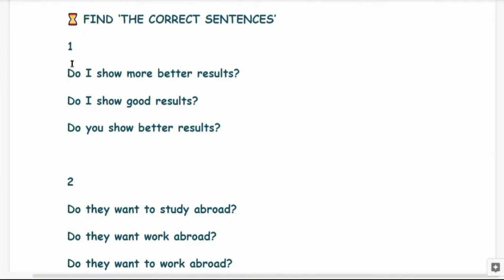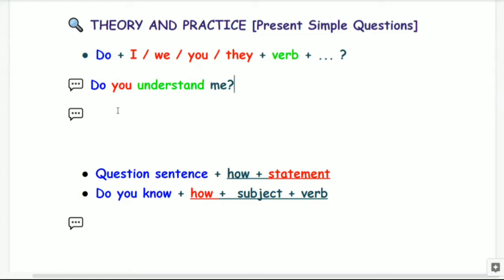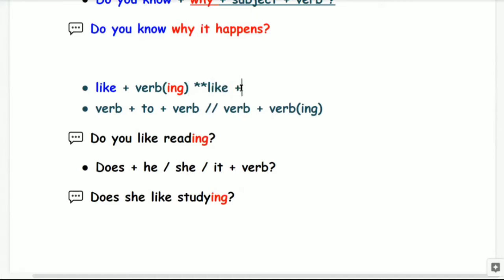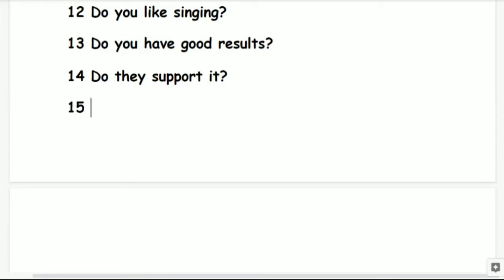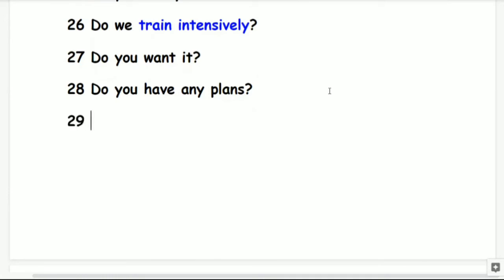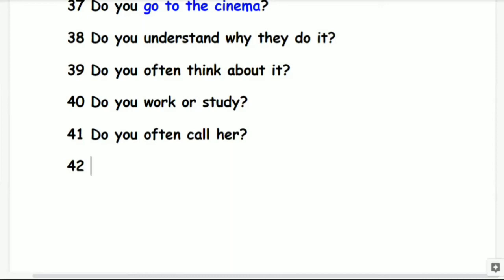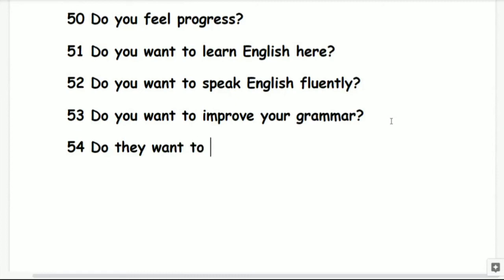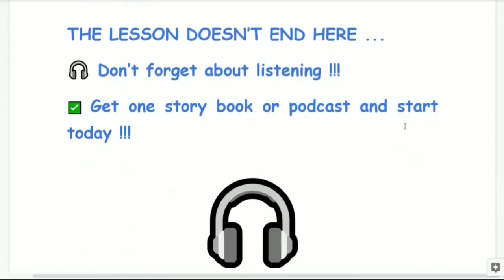BAŞLANĞIC SƏVİYYƏ İNGİLİS DİLİ DƏRSLƏRİ. BEGINNER ENGLISH - LESSON 9 (İndiki sadə zaman - sual - Do)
Beginner səviyyəsi üzrə doqquzuncu dərsimizin mövzusu "PRESENT SIMPLE (QUESTIONS) "

00:00 Start
00:41 Find The Correct Sentences
05:29 Theory And Practice
14:27 Let's Practice
40:18 Test

Mən Aslanov Ruslan hal-hazırda İngilis dilini intensiv şəkildə öz üzərimdə işləyərək fərdi şəkildə öyrənməklə məşğulam. Bu YouTube kanalını açmaqda məqsədim İngilis dilini öyrəndiyim metodu sizinlə paylaşmaq və bu yolda sizi həvəsləndirməkdir. Tutduğumuz vəzifədən, məqamdan asılı olmayaraq həyatımızın hər bir sahəsində bizim köməyimizə gələcək bu beynəlxalq dili gəlin birlikdə öyrənək..!

Bu video dərslər silsiləsi özündə İngilis dilinin 6 səviyyəsi (Beginner, Elementary, Pre-Intermediate, Intermediate, Upper-Intermediate, Advanced) üzrə materialı cəmləşdirir.

İngilis dilini öyrənmək istəyən hər bir kəsin dərsləri diqqətlə dinləməsi və lazımi məqamları özündə qeyd etməsi məsləhət görülür.

Unutmayaq ki, gələcəyimiz və gələcəkdə harada olacağımız bizim öz əlimizdədir.

Instagram səhifəmdə bu dərslərə əlavə olaraq grammar, phrasal verbs, idioms və s. paylaşımlar paylaşılacaqdır.

ƏLAVƏ: Əgər kontent həqiqətən də sizə faydalı gəlirsə kanala abunə olub zəng düyməsinə klikləyək. Kontentin inkişafına yardım etmək istəyirsinizsə dostlarınızı kanalımıza dəvət edin ki, onlar da bu dərslərdən yararlana bilsin.